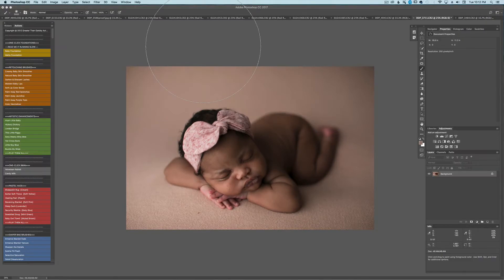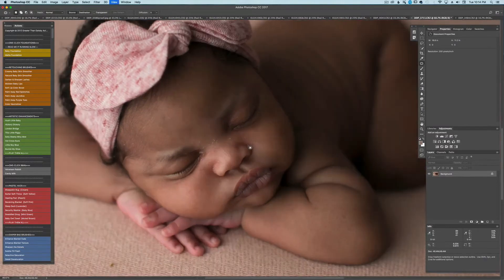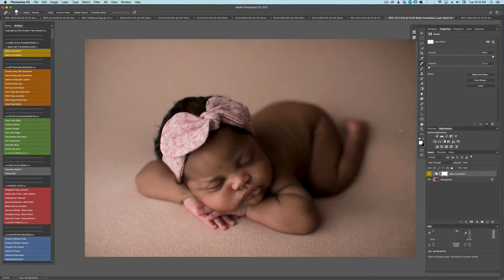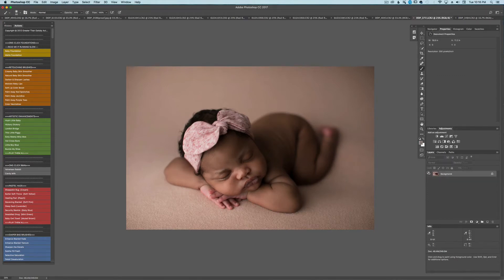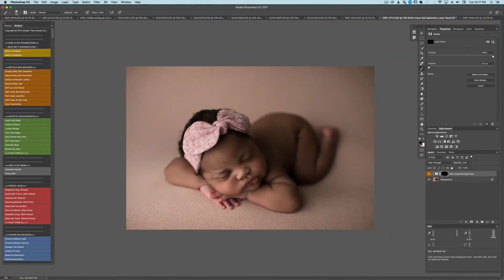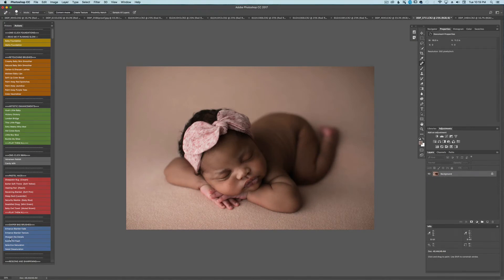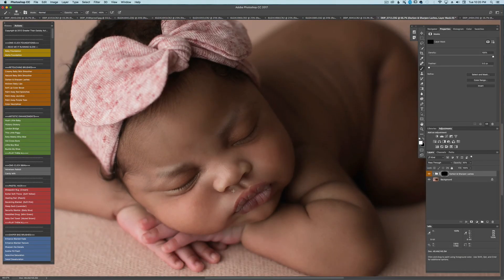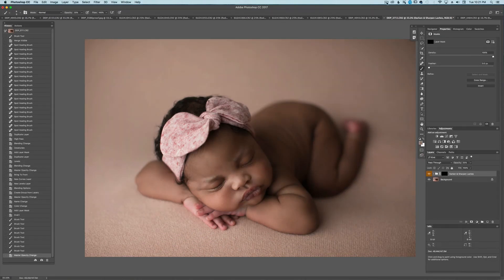The Newborn Collection I Photoshop Actions Tutorial 2 (Retired April 2022)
The Newborn Collection I Photoshop Actions Tutorial 2